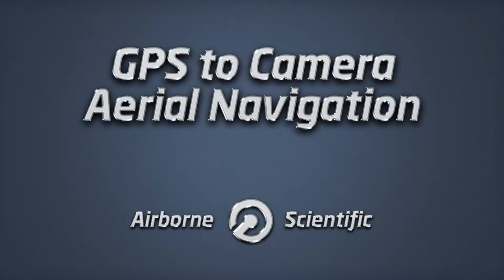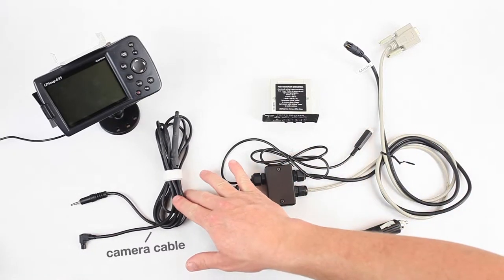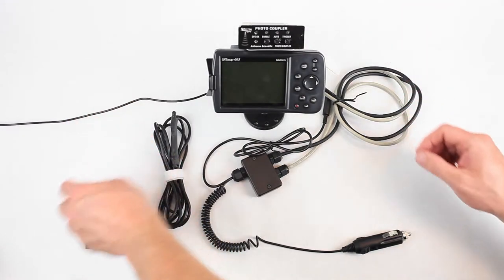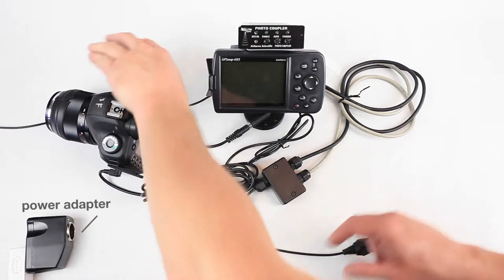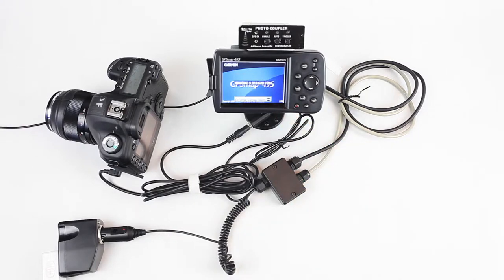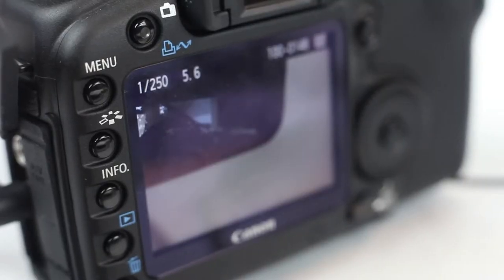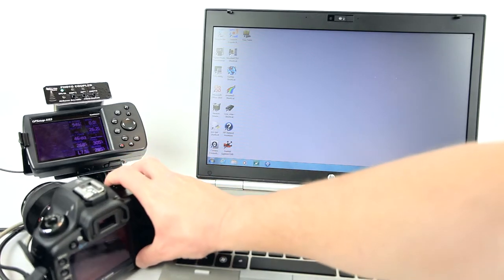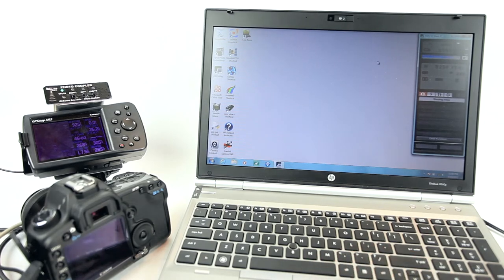GPS Photo Coupler Installation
This system installs extremely easily. Use the included harness to connect your camera and GPS to the Photo Coupler Controller. Mount the Photo Coupler controller to your GPS or another convenient location accessible to the photographer, and plug the system into a 10-32 volt DC cigarette outlet, or custom power source.